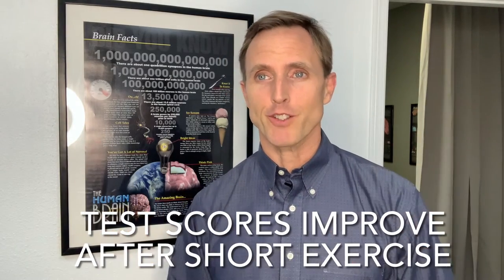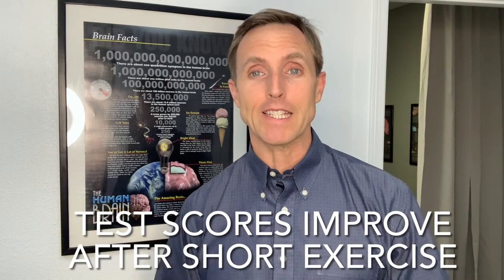Test Scores Improve after Short Exercise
If you are preparing for a test or presentation, this should be part of your preparation.

"...as little as ten minutes of moderate-intensity running could benefit mental health. In study participants, both mood and cognitive functions improved..."

Call for an appointment or look on our if you’d like more help.

This has been a service of Synergy Chiropractic & Natural Health.